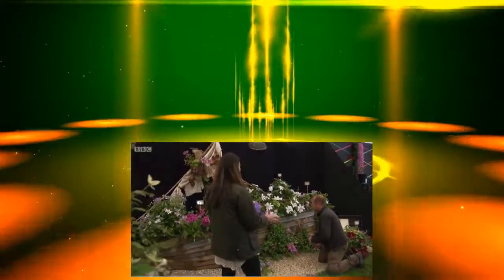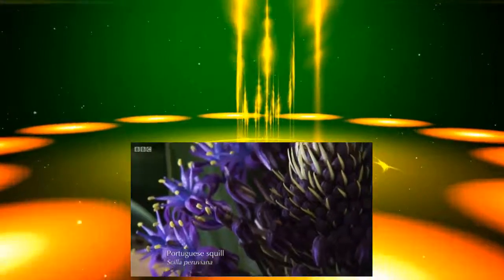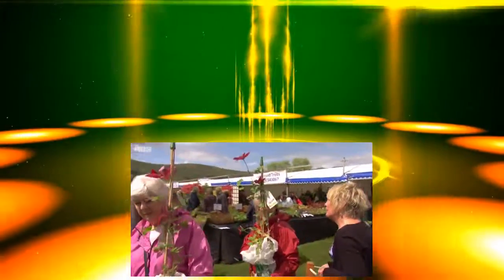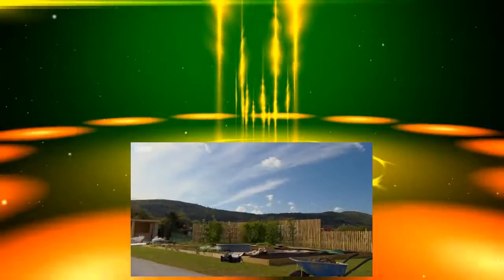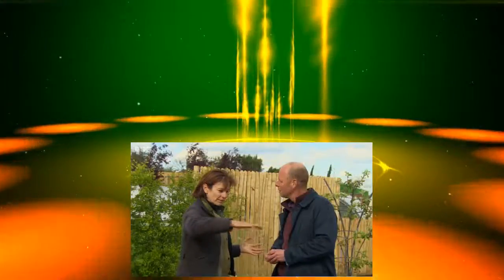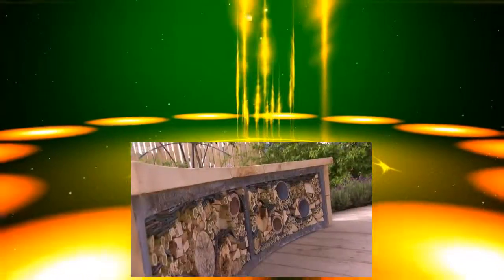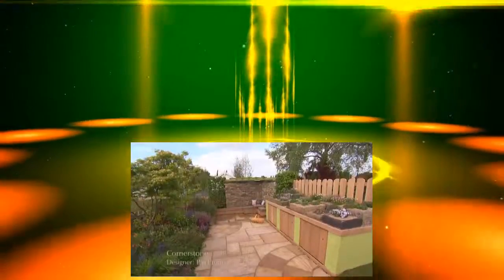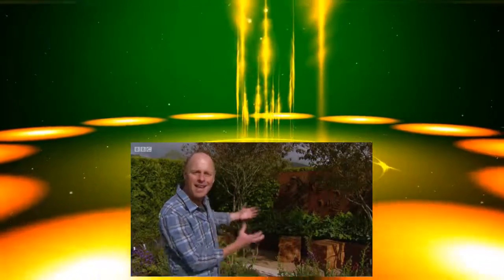Gardeners' World 2015 - E09 ()